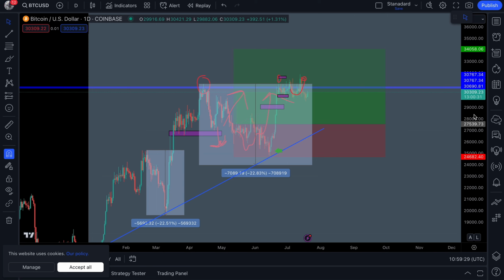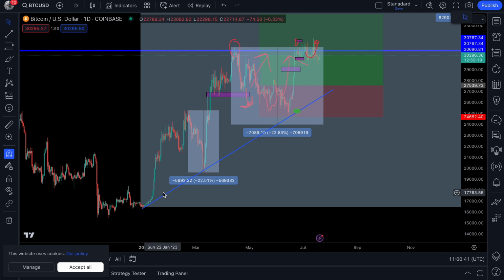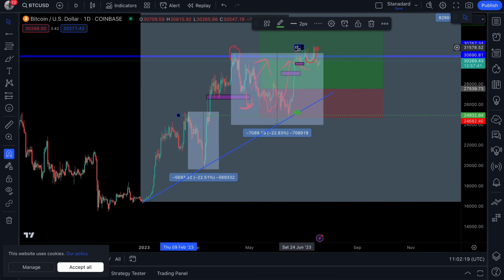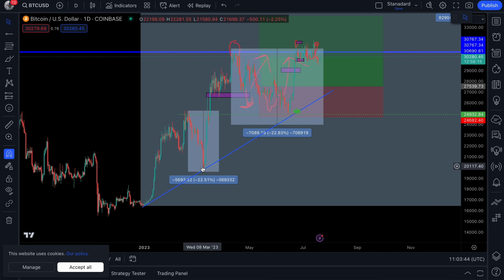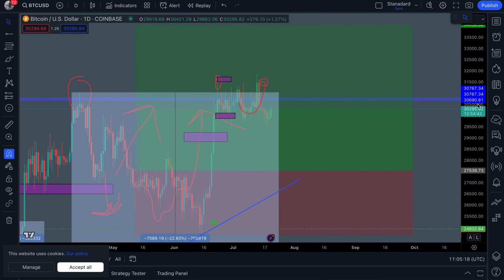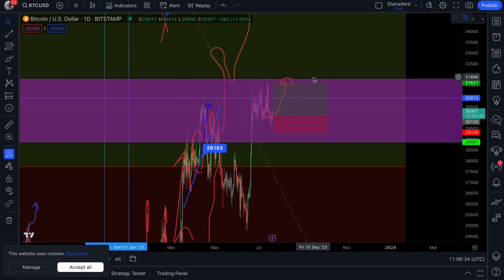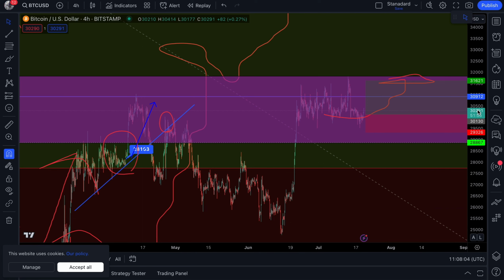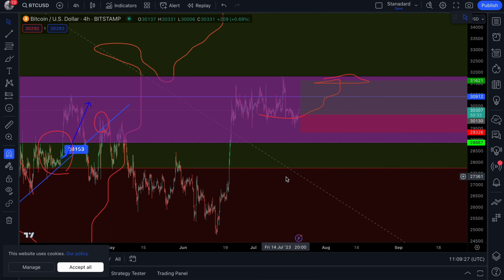SIMPLE METHOD TO MAKE $100 PER DAY LEVERAGE TRADING CRYPTO MARKET! (100X STRATEGY)